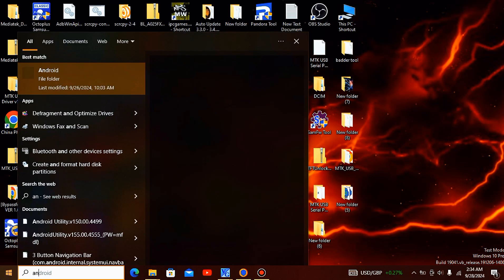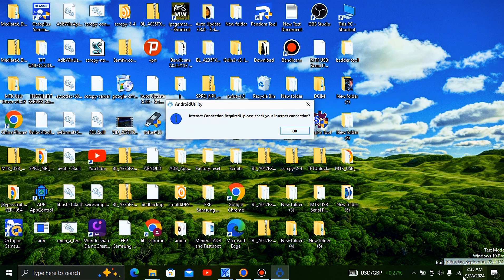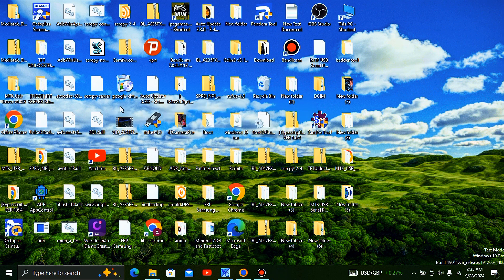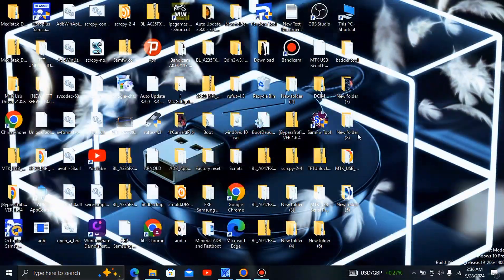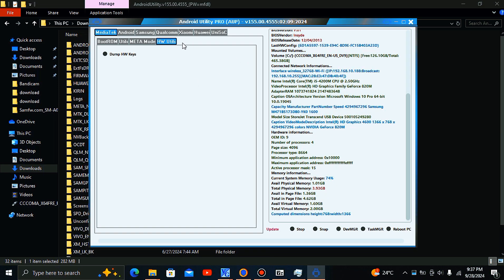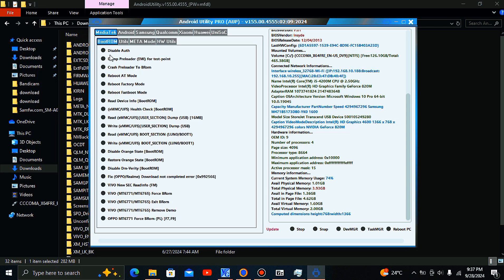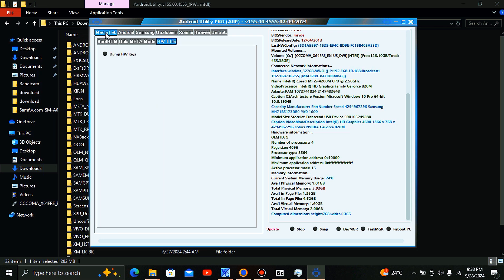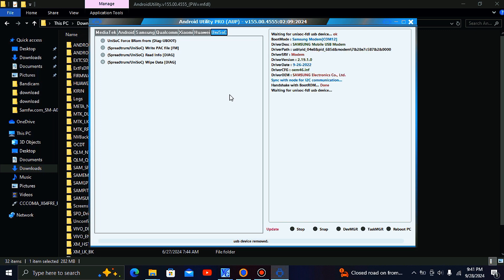How to fix android utility No Internet connection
Hi guys in this video today I'm gonna show you how to fix android utility connection and no Internet connectivity problem,  .

I'm also going to tell you why this happened, when it happens,  how to avoid  and use seamlessly without any issues.